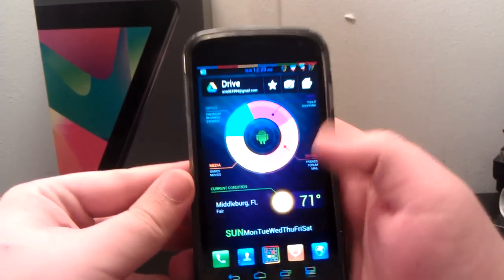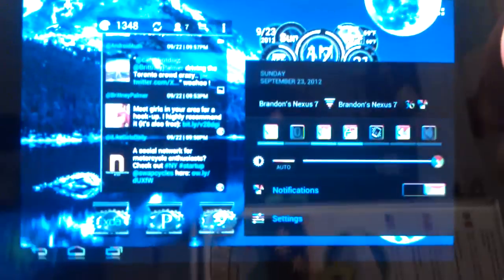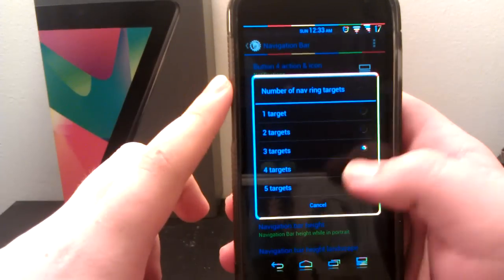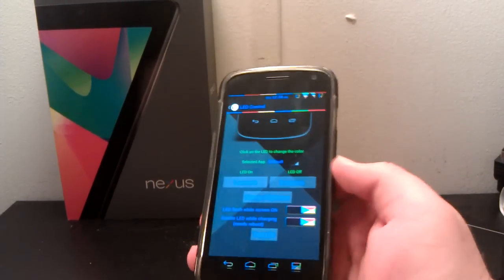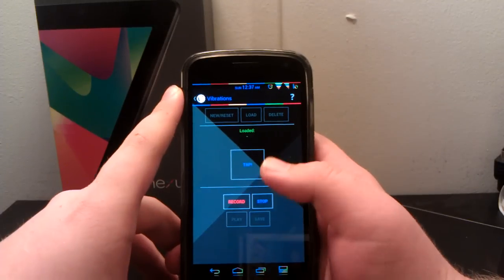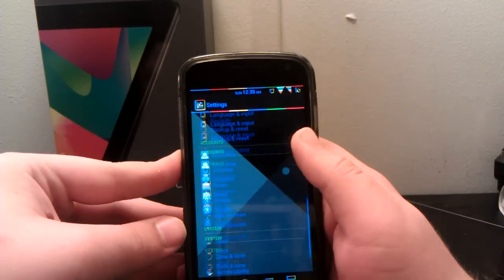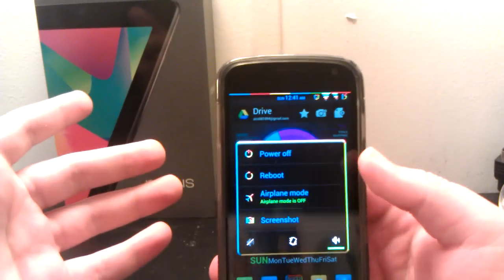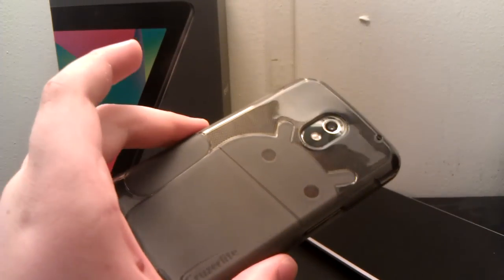Full Review of AOKP JB Build 2 on the Galaxy Nexus and Nexus 7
Full review of AOKP JB Build 2. I included the Galaxy Nexus and Nexus 7 both in this video because the Roms are almost identical. My install videos will be listed below with the download links, and of course to install the Rom.